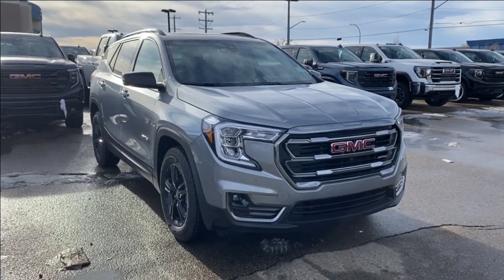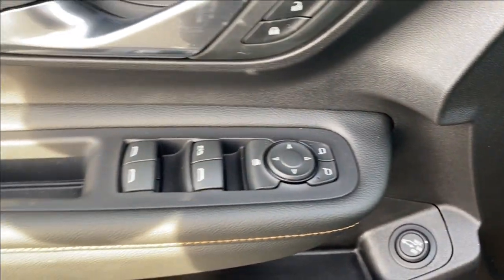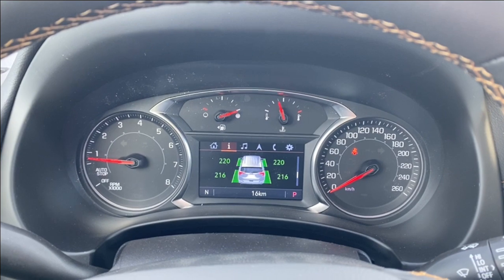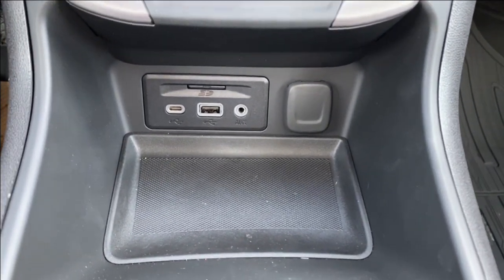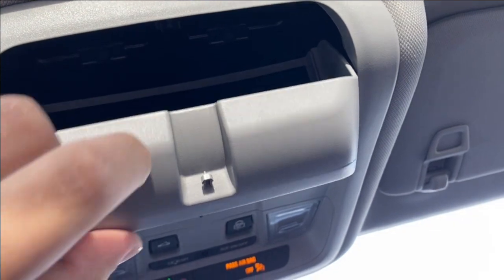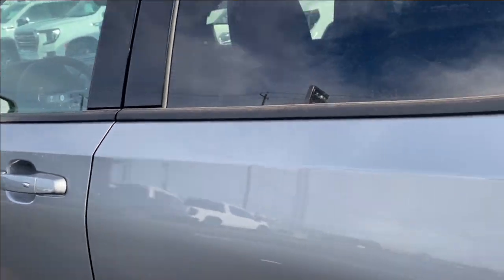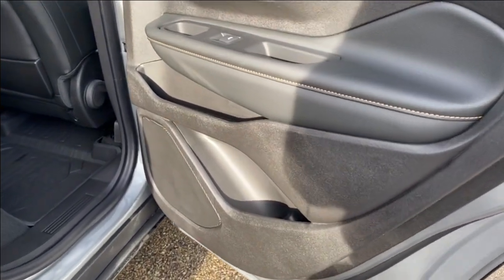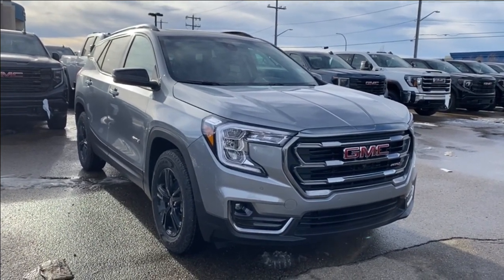2024 GMC Terrain AT4 Review - Wolfe GMC Buick Edmonton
Introducing the 2024 GMC Terrain AT4 AWD, a compact SUV that fuses rugged capability with modern sophistication. Clad in Sterling Metallic paint and featuring a Jet Black interior, this Terrain exudes a bold and stylish presence. Under the hood, a responsive 1.5L 4-Cylinder engine is seamlessly paired with a 9-speed automatic transmission, delivering efficient and dynamic performance.

The Terrain AT4 boasts distinctive 17" Gloss Black Aluminum wheels, contributing to its athletic and adventurous aesthetic. Inside, comfort is paramount with heated seats and a heated steering wheel, complemented by dual-zone air conditioning for personalized climate control. LED headlamps provide enhanced visibility, while the power hands-free liftgate adds convenience to your daily routine.

Technological innovation is evident with features such as remote start, lane change alert with side blind zone alert, rear cross-traffic alert, adaptive cruise control, a safety alert seat, and front and rear park assist. The power sunroof brings an open-air experience to your journey, while the navigation system ensures you stay on the right path. The premium Bose speaker system offers an immersive audio experience, enhanced by the heads-up display for convenient access to vital information.

*AMVIC Licensed Dealer | View photos and more info (Uploaded by DataDriver).